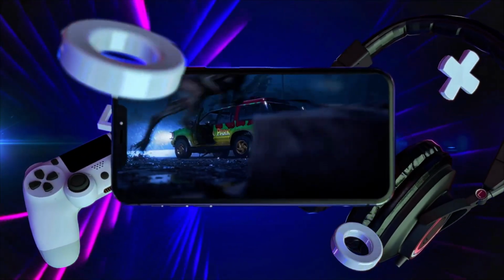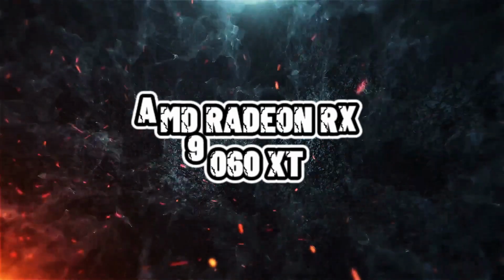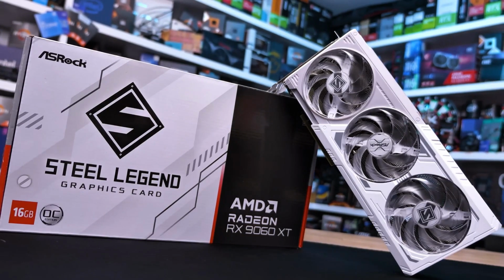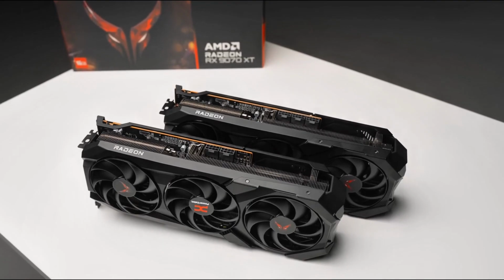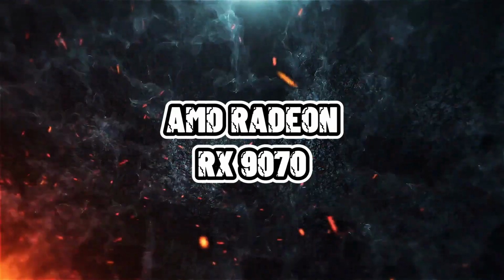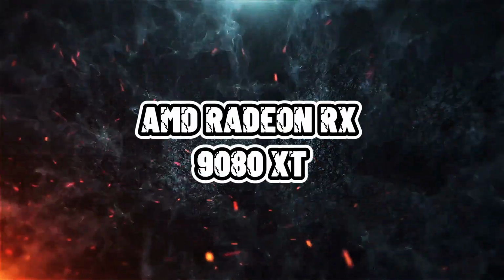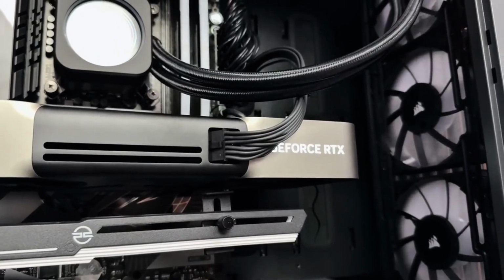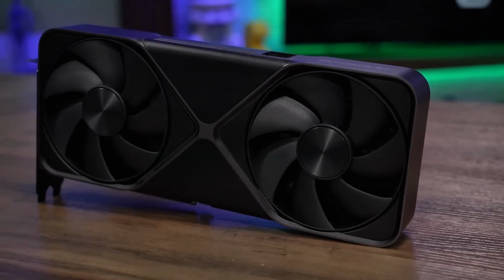10 Best Gaming Graphics Cards 2025 | Ultimate Buyer’s Guide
[ PURCHASE LINK HERE ]
Looking for the best graphics card for gaming in 2025? 🎮🔥 In this video, we’ve ranked the Top 10 Best Gaming GPUs of 2025, covering budget-friendly, mid-range, and high-end options. Whether you’re upgrading your PC for smooth 4K gaming, chasing ultra-high FPS in eSports, or building a future-proof rig, these GPUs deliver power, speed, and next-gen performance.

Number Ten – Nvidia GeForce RTX Fifty-Sixty

Number Nine – AMD Radeon RX Nine Zero Sixty XT

Number Eight – Nvidia GeForce RTX Fifty-Sixty Ti Sixteen GB

Number Seven – AMD Radeon RX Nine Zero Seventy XT

Number Six – Nvidia GeForce RTX Fifty-Seventy

Number Five – AMD Radeon RX Nine Zero Seventy

Number Four – Nvidia GeForce RTX Fifty-Seventy Ti

Number Three – AMD Radeon RX Nine Zero Eighty XT

Number Two – Nvidia GeForce RTX Fifty-Eight Hundred

Number One – Nvidia GeForce RTX Fifty-Nine Hundred

From NVIDIA GeForce RTX 50-series to the latest AMD Radeon GPUs, we break down specs, benchmarks, and value so you can pick the perfect graphics card for your setup. 🖥️💻

Tech Switch provides honest reviews and recommendations. All opinions are our own.